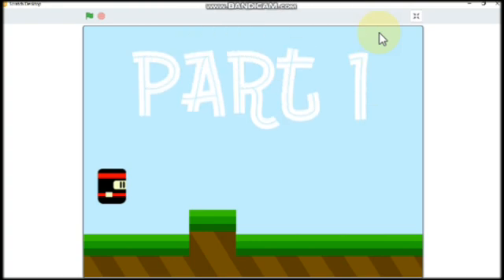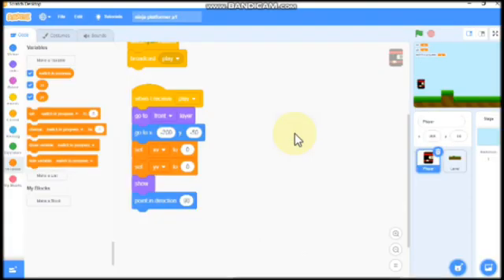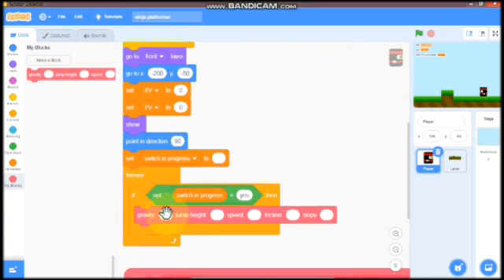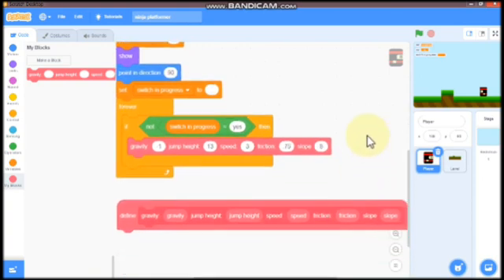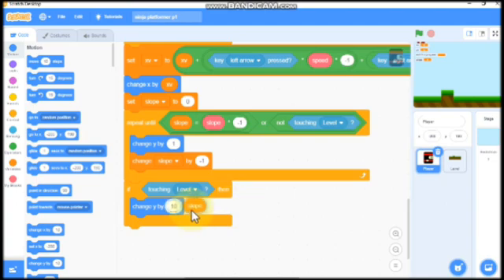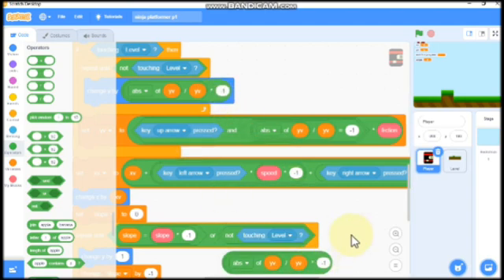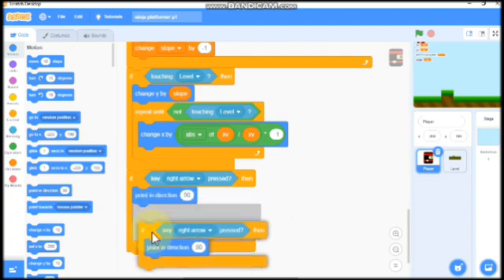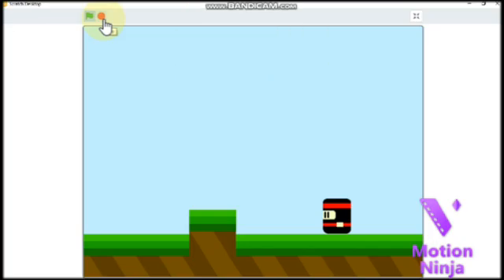How to make a Ninja Platformer game in scratch 3.0 (Part 1) | Player movement and slope detection.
Hi guys
This is part one in making a Ninja Platformer game in scratch.
In this video How to make our ninja move and jump and detect slopes.

Check out my video How to make a simple platformer game in scratch

The original credit of the costumes should go to  infinitely coding.make sure to play the game. ( Ninja quest )